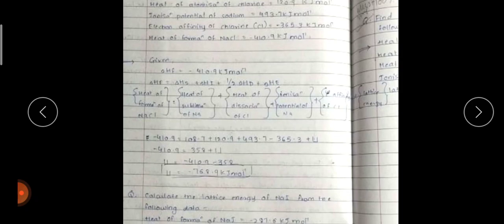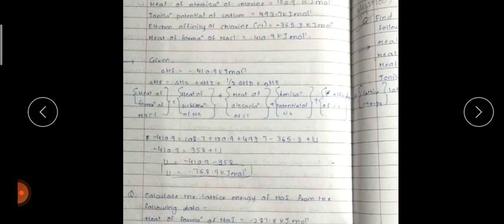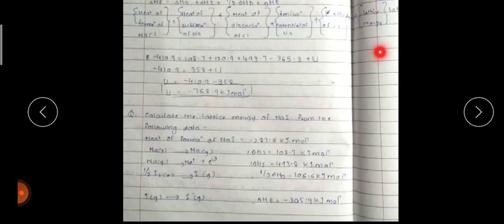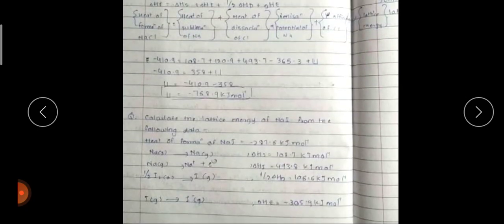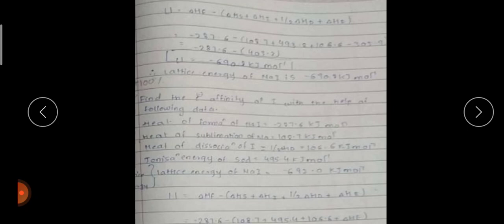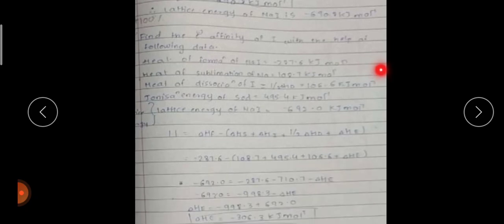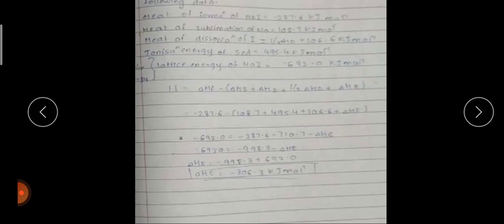S.Y.BSc. Chemistry-I Semester Third Unit-II Part-6